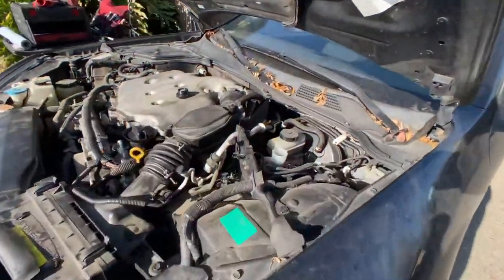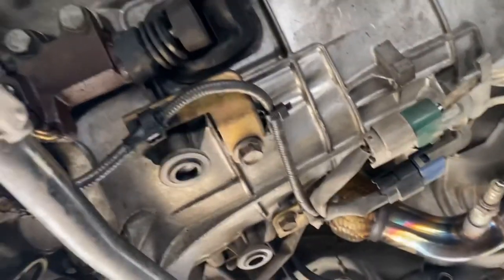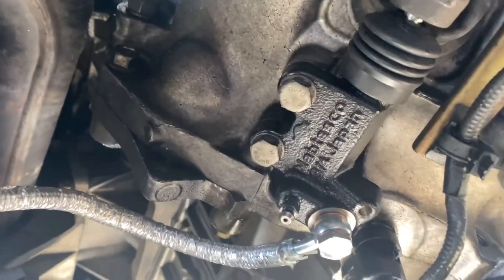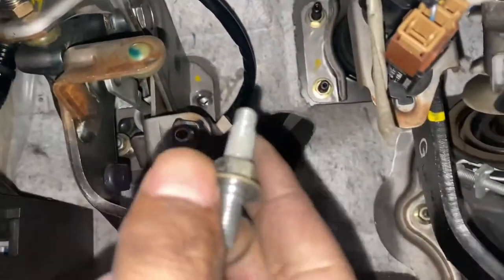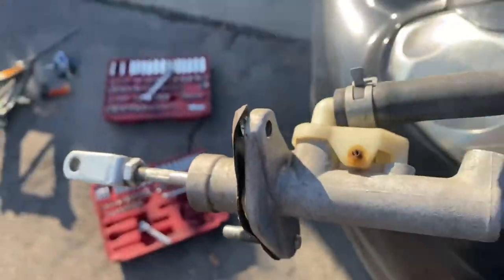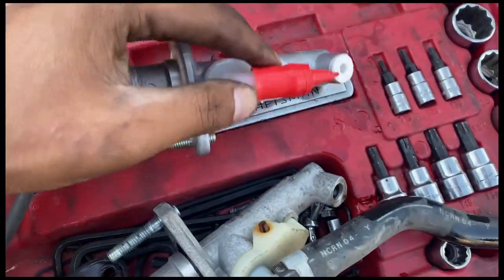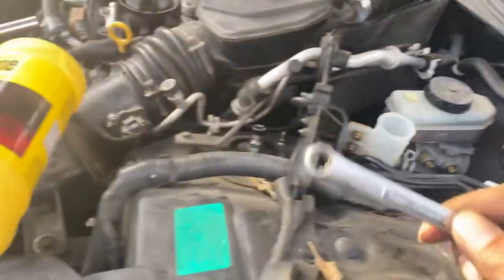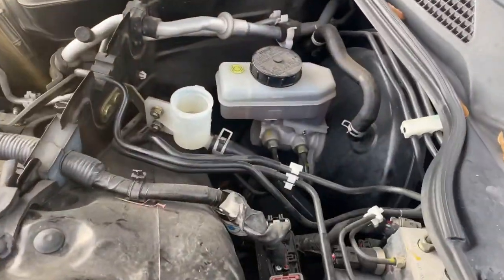DIY G35 Clutch master & Slave Cylinder replacement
DIY on how to change and bleed your clutch master and slave cylinder. 05 G35 coupe

I’m not a certified mechanic, this is just my process on the job

Let me know below what you want to see next! This a long and slow process but it’ll get done when it gets done.